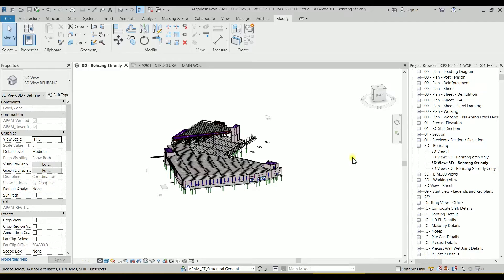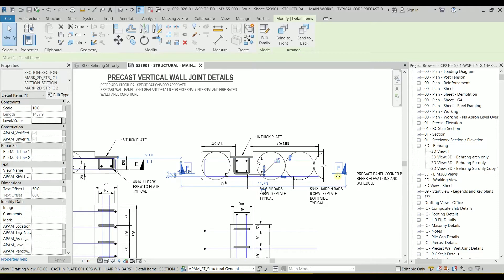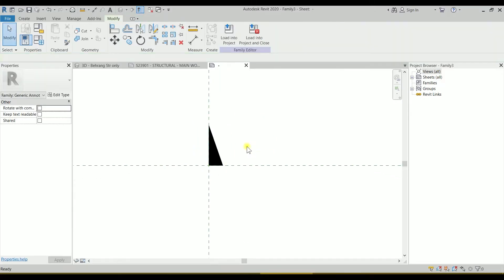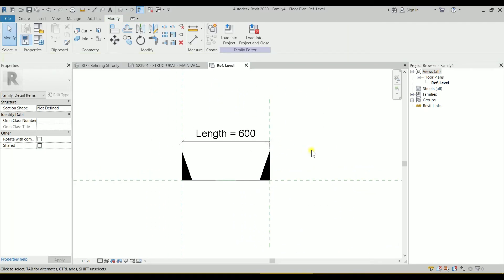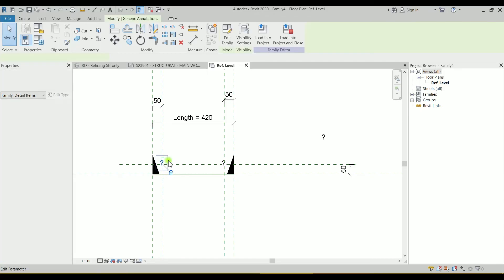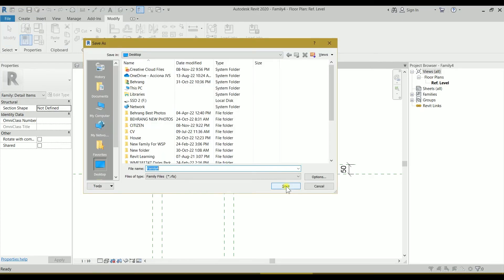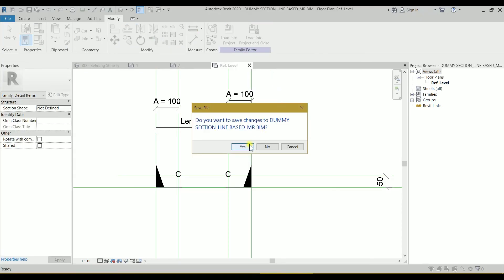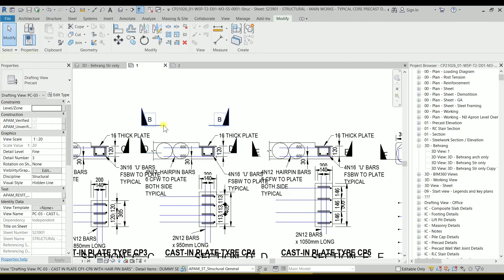CREATING A DUMMY SECTION IN REVIT (AND WHY YOU SHOULD DO IT)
CREATING A DUMMY SECTION IN REVIT
In this video, I am going to show you how to create a 2d dummy section as a 2d line-based family for a good reason!

▼ DOWNLOAD THE CONTENT ▼
     REVIT 2020 VERSION